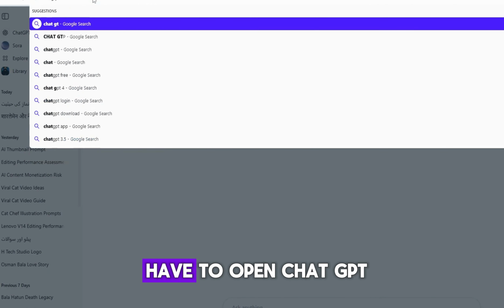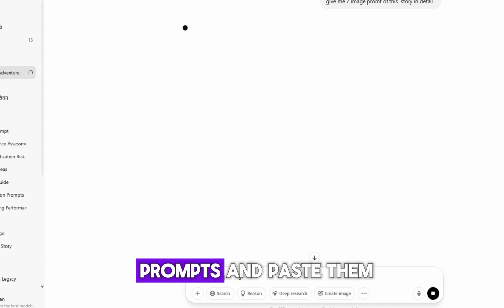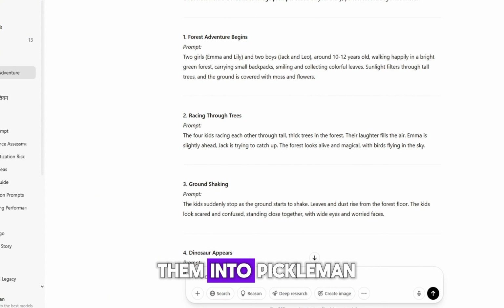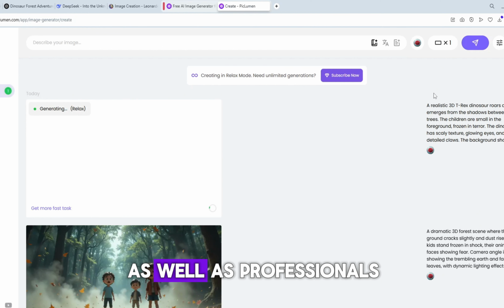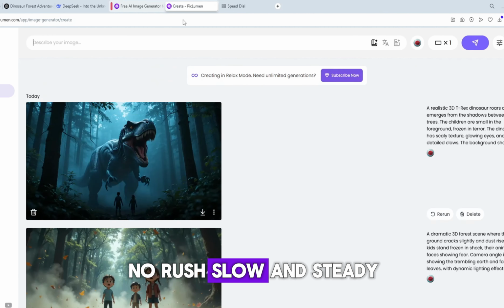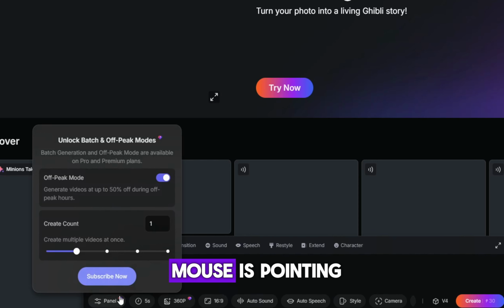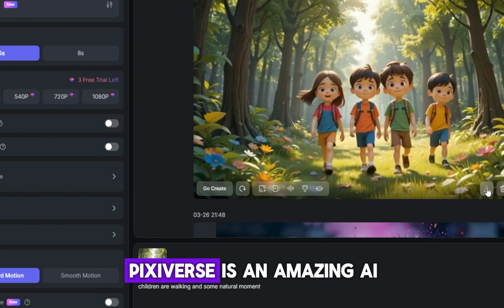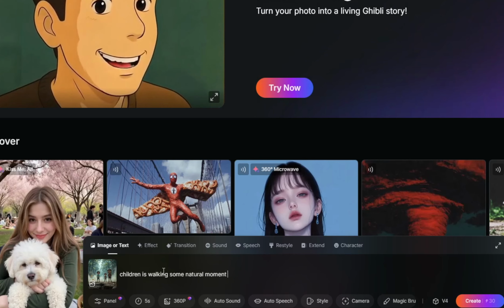Create AI Videos for FREE | Best AI Video Generator 2025 (No Watermark)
In this video, I will show you how to create stunning AI videos for absolutely FREE — no watermark, no hidden charges! 🚀
Learn how to turn your simple images into professional videos using the best AI video generator of 2025.
Whether you want to make short films, YouTube videos, reels, or animated stories — this method is perfect for you.

Best websites to generate AI videos easily

How to get unlimited credits

Step-by-step full tutorial (no skills required)

👉 No expensive software needed!
👉 100% beginner-friendly method!

ai video creation 2025

best ai video maker free

free ai tools for video

how to make ai videos free

ai video generator without watermark

ai video editing free

free ai software for videos

youtube ai videos